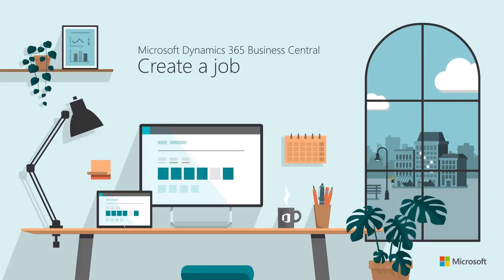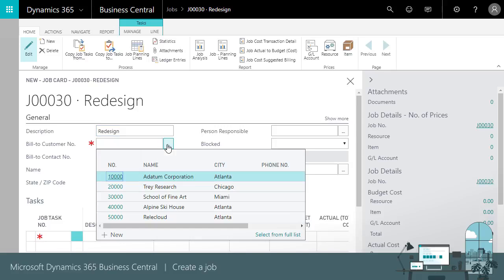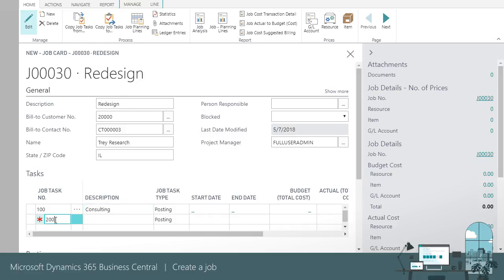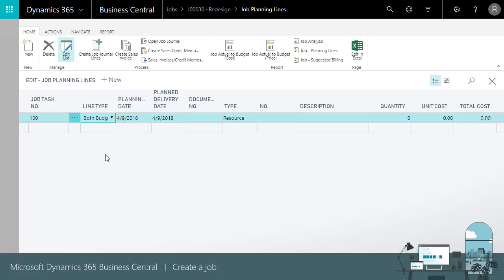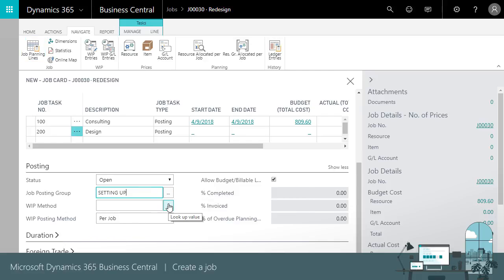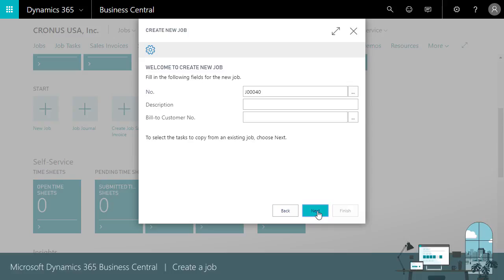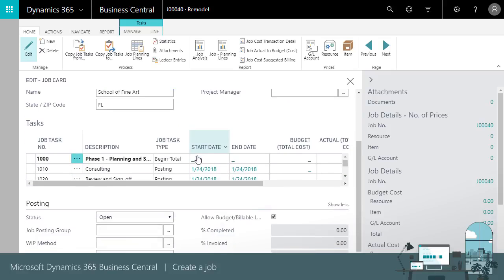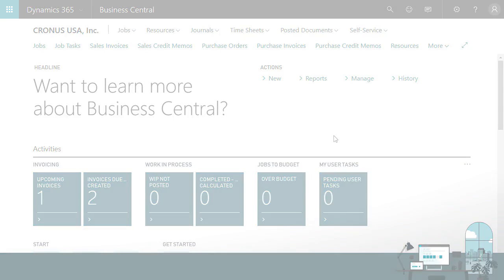How to create a job in Dynamics 365 Business Central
Learn how project managers can create jobs and related tasks in Business Central. See how to create a job, plan job tasks, and manage job-related budgets.

To speak with a Business Central expert, contact Admiral Consulting Group